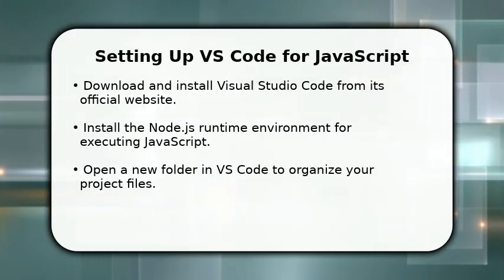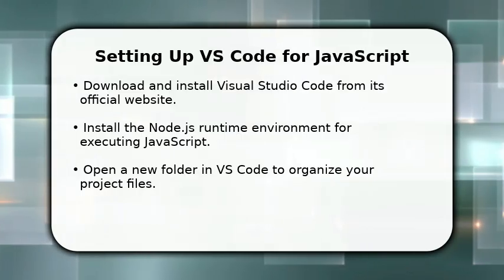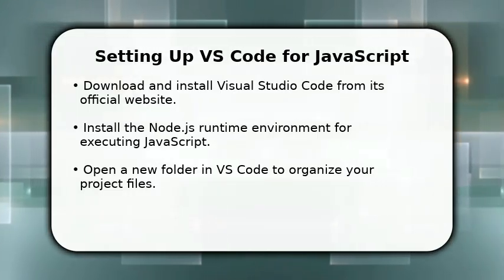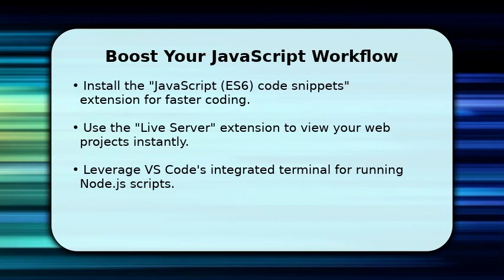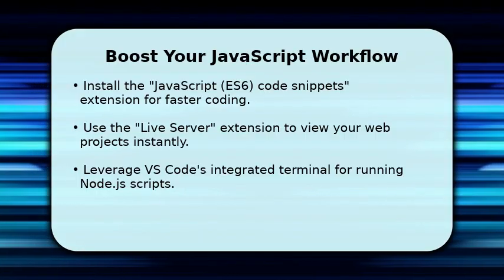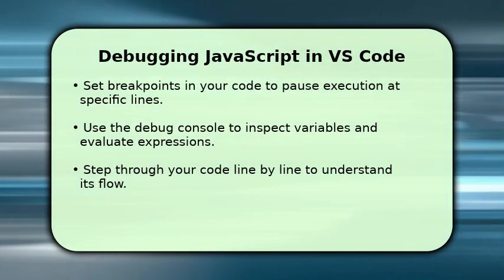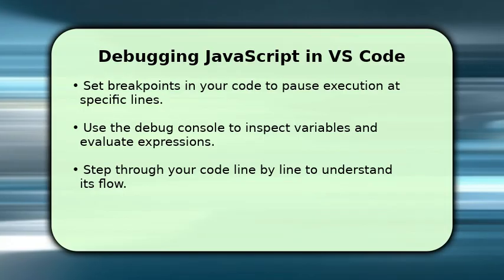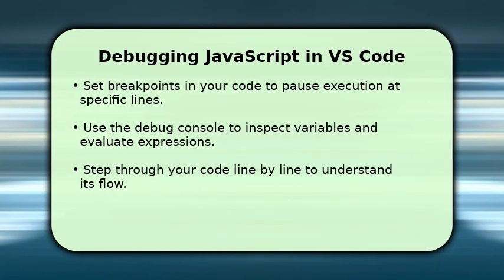How to Learn JavaScript in Visual Studio Code (Updated)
▸ (s) In this updated video, we'll show you how to learn JavaScript using the powerful features of Visual Studio Code. From setting up your development environment to writing and debugging code, we'll cover everything you need to know to get started with JavaScript development. Whether you're a beginner or an experienced developer looking to improve your skills, this video will provide you with the knowledge and tools you need to succeed.

learn javascript, visual studio code, javascript development, vscode tutorial, javascript for beginners, javascript coding, javascript debugging, javascript environment setup